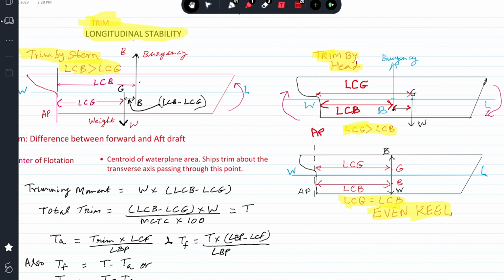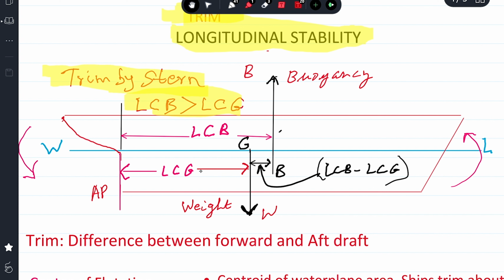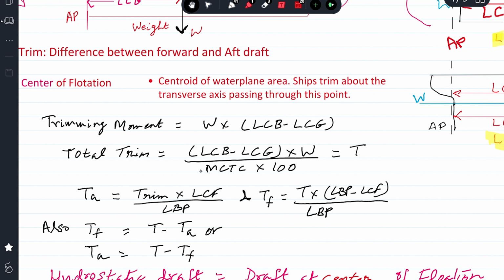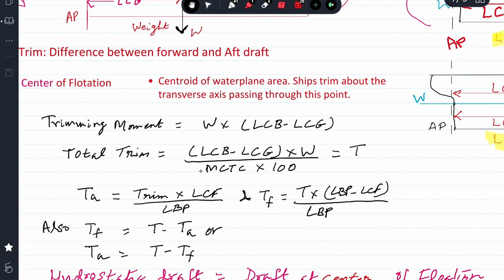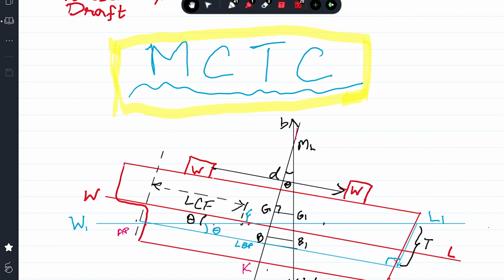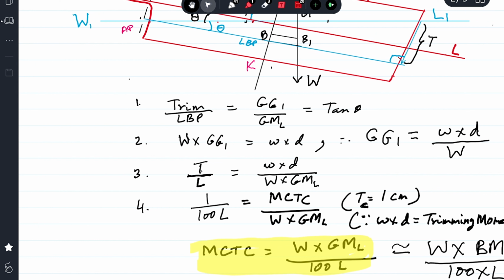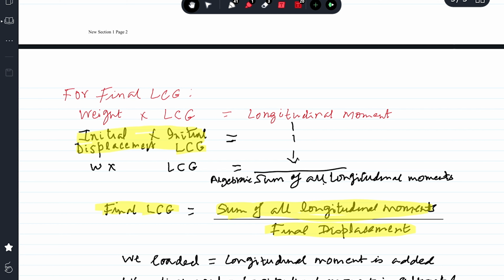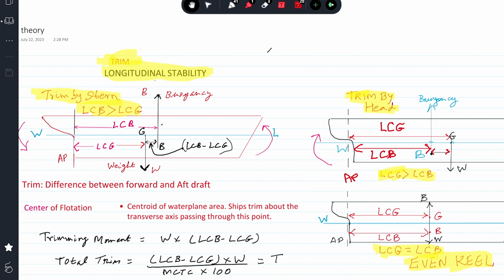Ship Trim Theory | Longitudinal Stability | Calculation Trim & Draft | MCTC Formula Derivation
Delve into ship's longitudinal stability concepts in this informative video. Explore the intricacies of calculating trim, drafts, and the derivation of the MCTC (Metacentric Continuous Transverse Curvature) formula. Join us as we decipher the principles behind ship stability, equilibrium, and safety.

    Ship's longitudinal stability concepts
    Calculation of ship trim and drafts
    MCTC formula derivation
    Ship stability and equilibrium
    Ship safety and stability concepts
    Trim calculation in naval architecture
    Drafts calculation for ship stability
    MCTC formula in marine engineering
    Naval science and ship stability
    Ship equilibrium analysis
    Maritime physics and stability derivation
    MCTC calculation method
    Ship safety analysis with MCTC formula
    Ship stability insights and concepts
    MCTC formula explained
    Ship equilibrium formula derivation
    Stability calculations in naval design
    Marine safety and MCTC calculation
    Trim derivation in ship stability
    Naval theory on ship balance
    Maritime exploration of stability concepts
    Ship drafts explained in naval science
    Stability derivation methods
    Ship safety analysis using MCTC formula
    Naval engineering and MCTC theory
    Marine physics in ship equilibrium
    MCTC formula and ship equilibrium calculation
    Naval design principles and stability
    Marine vessel stability analysis
    Drafts derivation for ship stability
    MCTC formula calculation method
    Naval stability and ship balance analysis
    Marine technology and trim theory
    Naval equilibrium and stability concepts
    MCTC curve analysis
    Marine design and ship stability theories
    Naval science insights on stability
    Stability formulas and MCTC derivation
    Marine research on ship drafts
    MCTC exploration in naval architecture
    Maritime technology and stability analysis
    Ship safety concepts and MCTC formula
    Naval equilibrium analysis using MCTC
    Trim theory and stability calculation
    Stability concepts in naval equilibrium
    MCTC formula application in ship stability
    Naval science insights on equilibrium
    Stability analysis with MCTC formula
    Ship safety concepts and stability derivation
    Naval equilibrium exploration with MCTC formula.